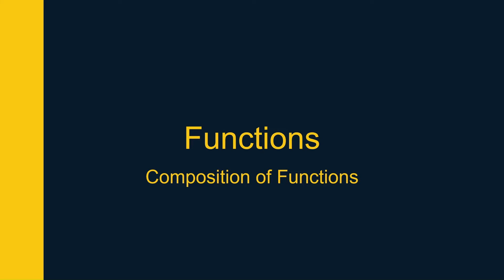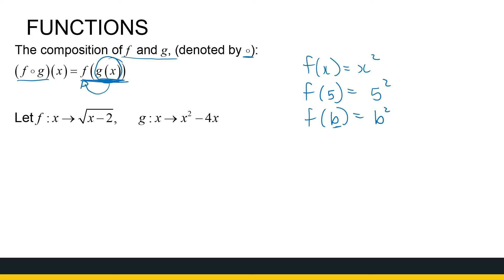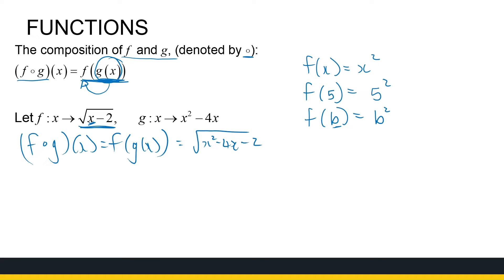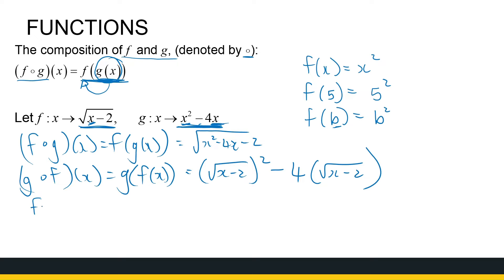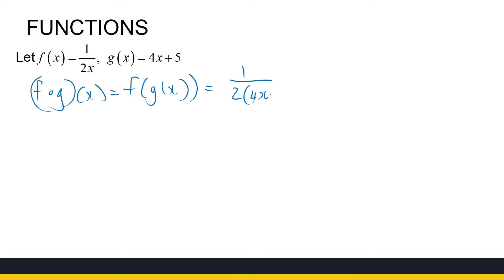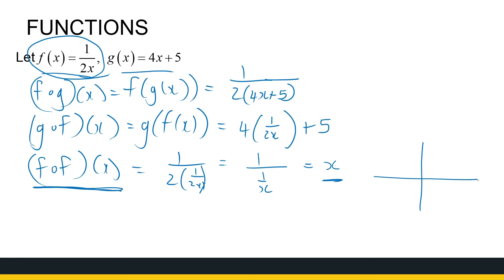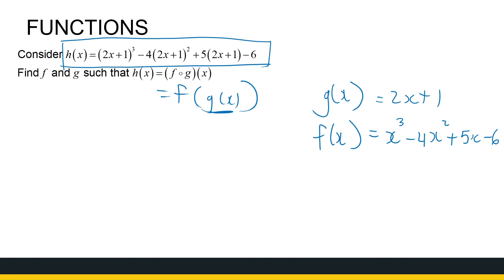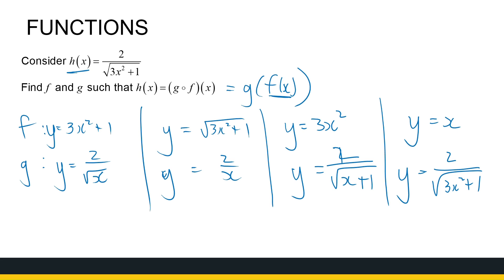Composition of Functions